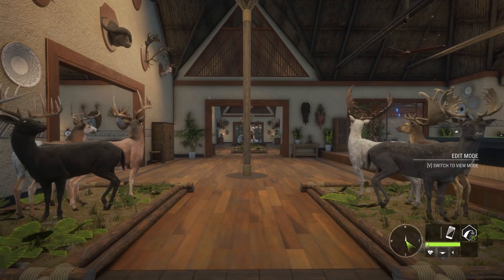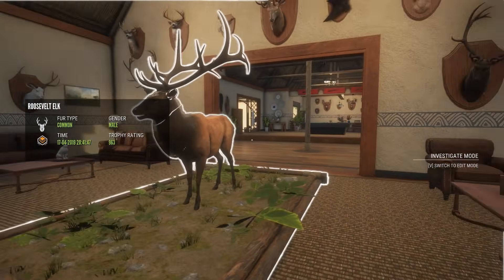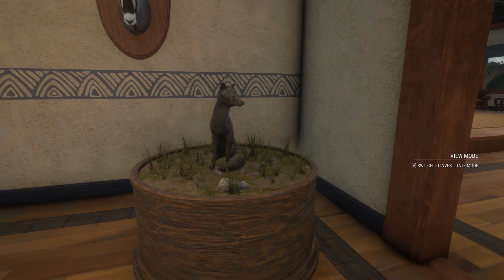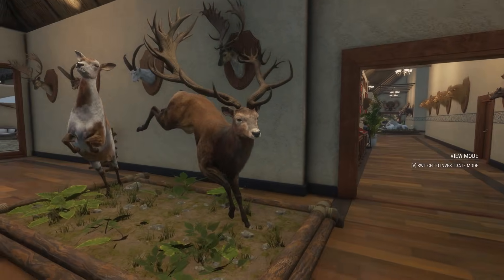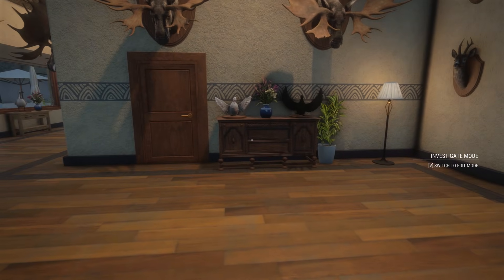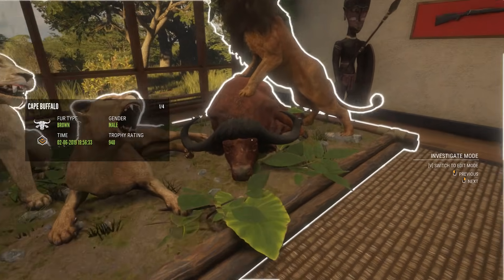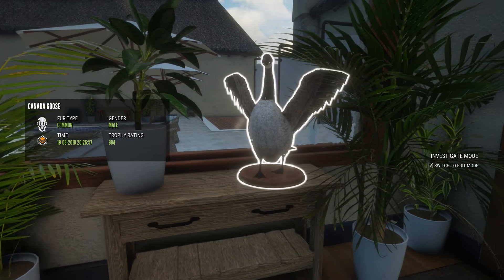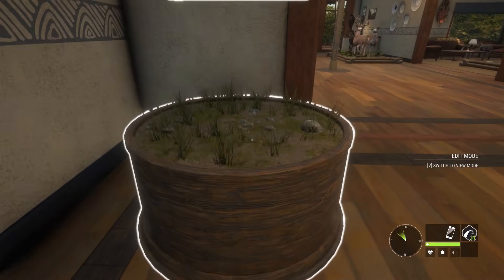What 2500 Hours in COTW Looks Like - Trophy Lodge Tour 2021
2500 hours in the game.. What kind of trophies does that give?